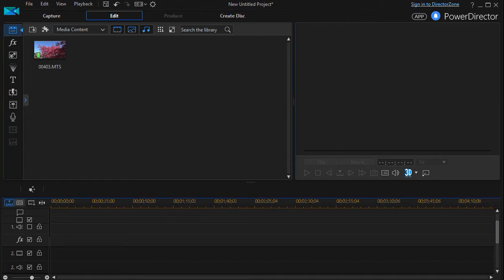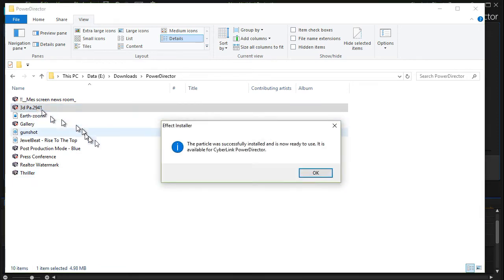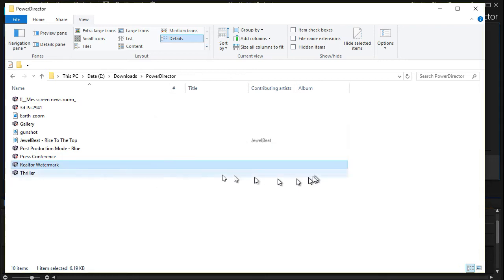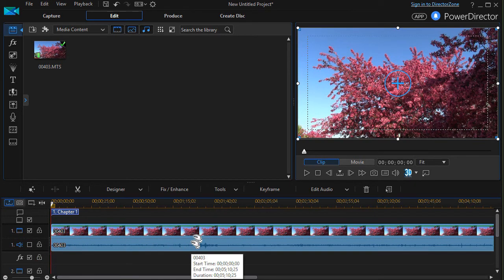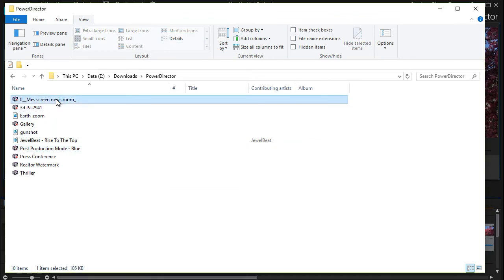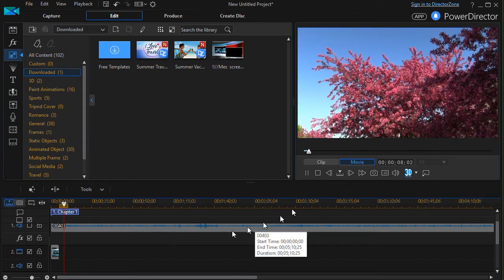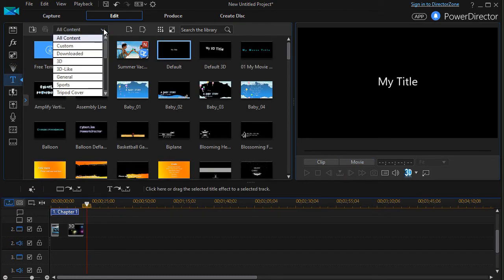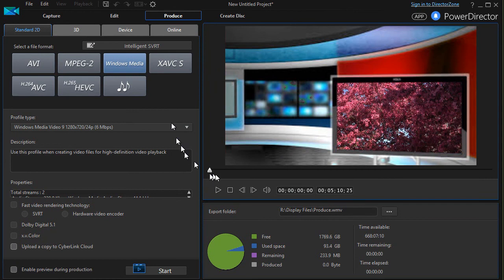Power Director - How to install and apply Director Zone content